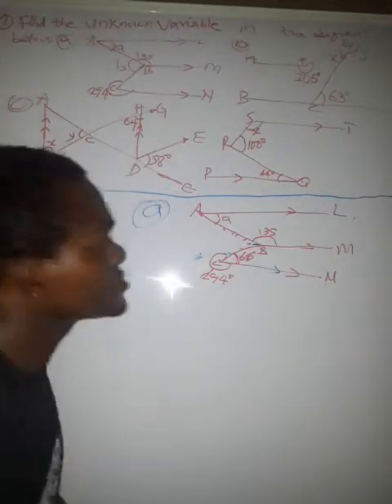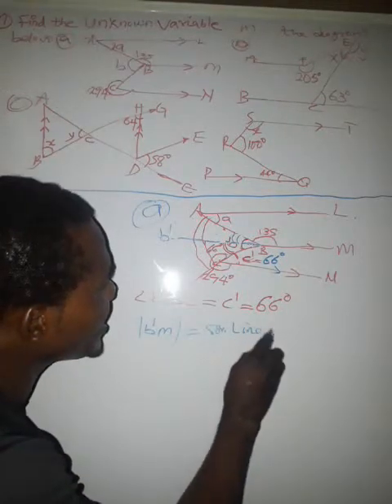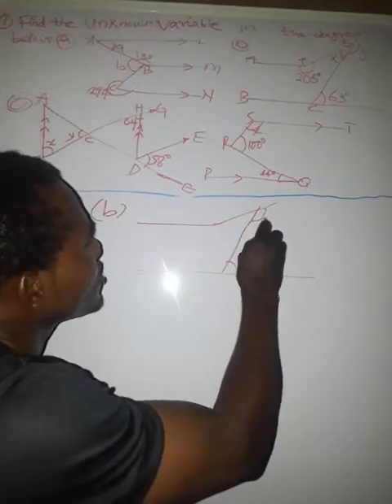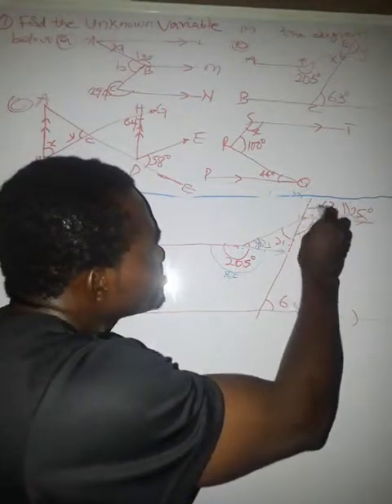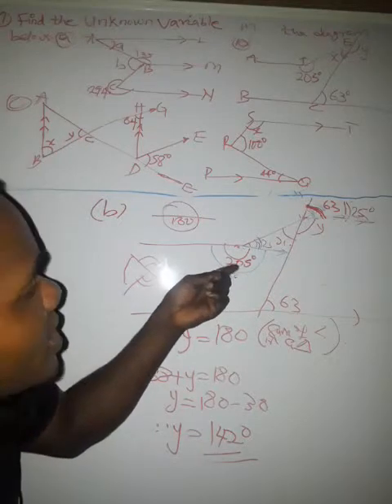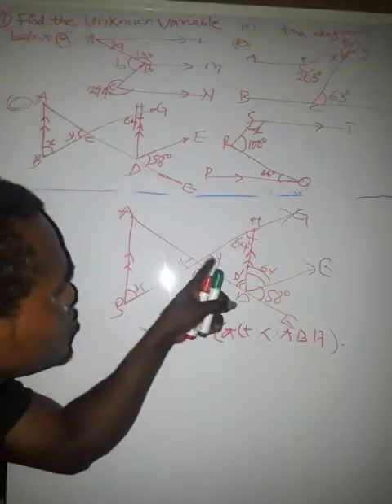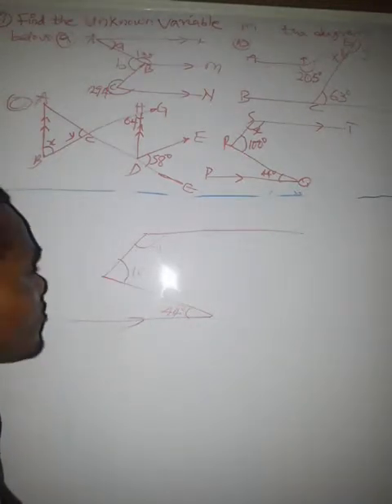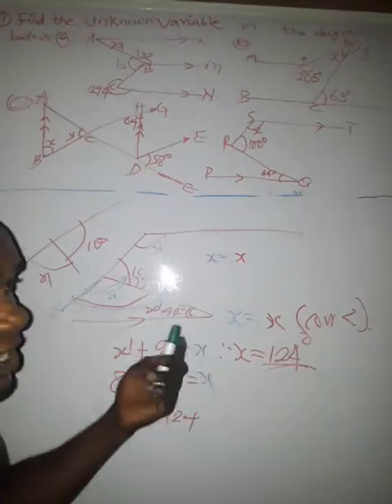Examples on plane geometry